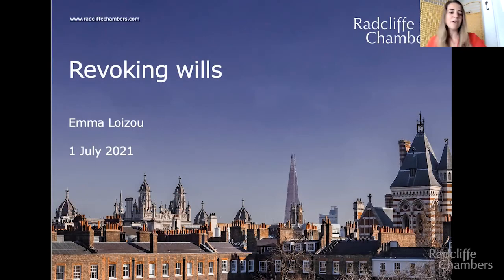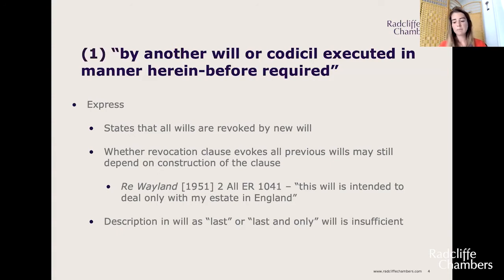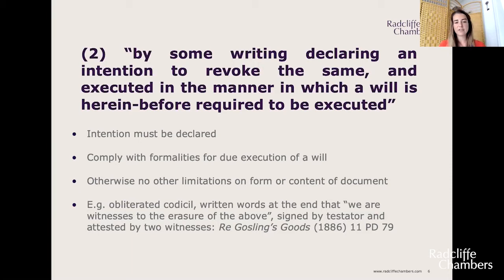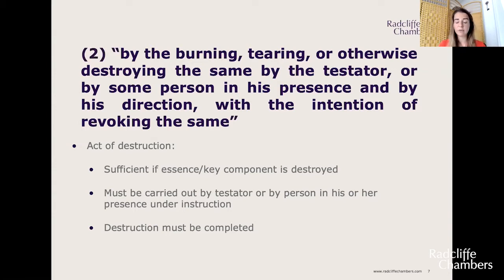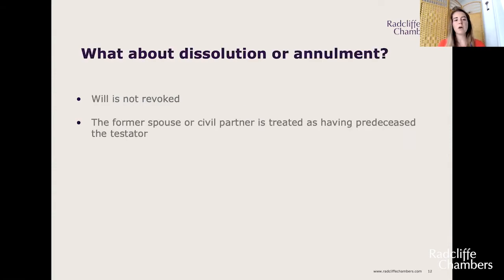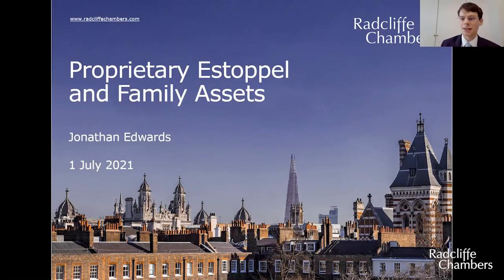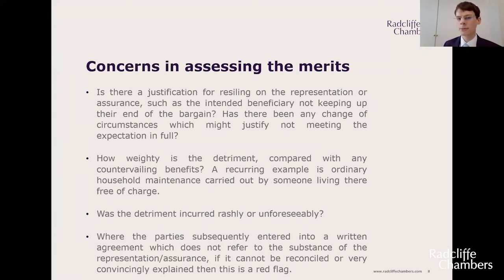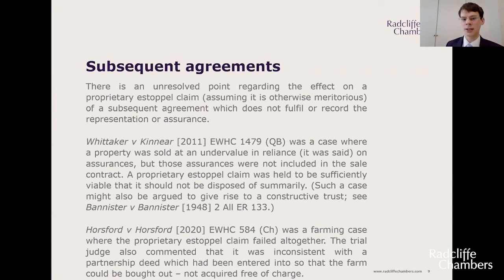'Proprietary Estoppel and Family Assets' and 'Revoking wills' - Junior Programme: Private Client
During the webinar, Jonathan discusses the principles of proprietary estoppel as they have been applied in recent years, particularly in relation to family homes and farms, and how to assess the strength of the claim and whether the court is likely to award everything that was expected or only something less. Emma examines the different ways a testator can validly revoke a will.

Junior Programme events are aimed at recently qualified lawyers and consist of an hour long webinar covering topical issues such as recent case law. The webinars will however provide a helpful refresher for more experienced practitioners and we welcome all of those who are interested in joining.

Recorded on 1 July 2021.